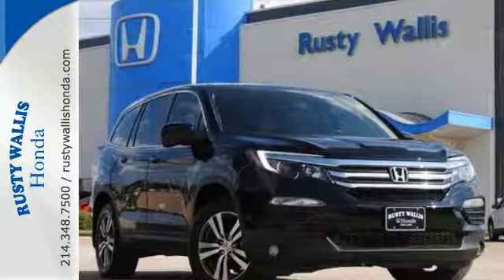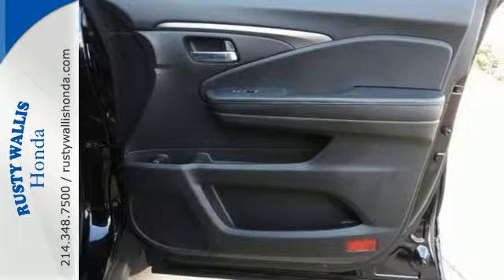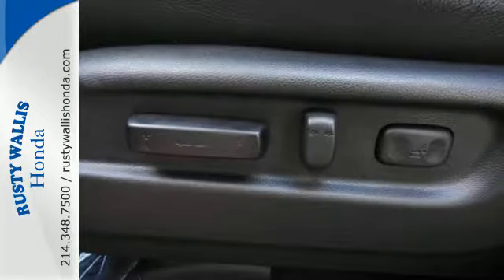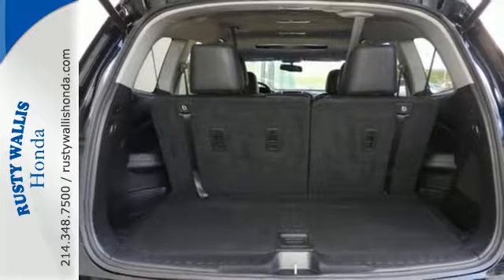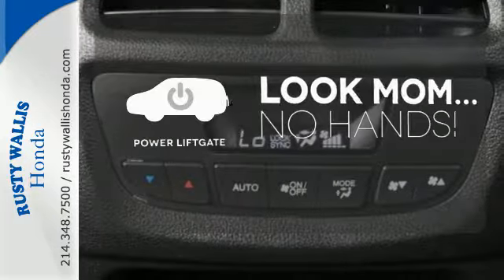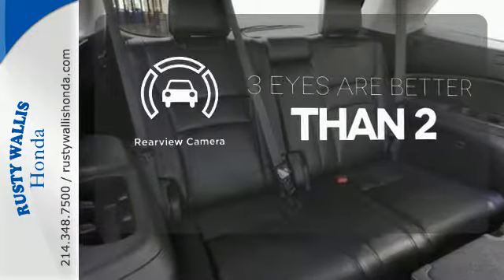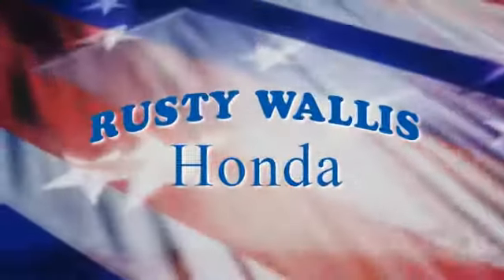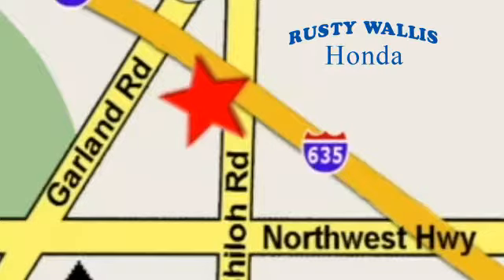2016 Honda Pilot Dallas TX Fort Worth, TX 171611A - SOLD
Year: 2016
Make: Honda
Model: Pilot
Trim: EX-L
Engine: 6 Cyl - 3.5 L
Transmission: Automatic
Color: Black
Interior: Black
Mileage: 35126
Stock #: 171611A
VIN: 5FNYF5H50GB027063

Address:
12277 Shiloh Road